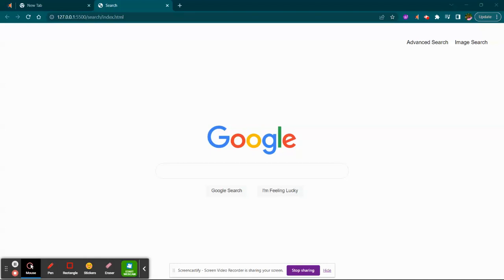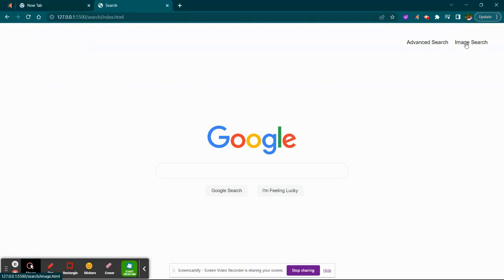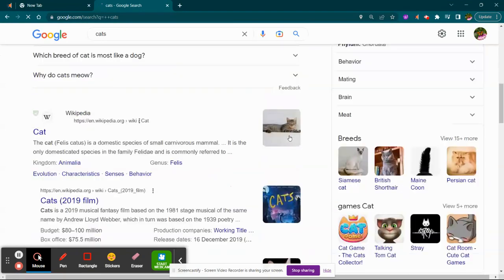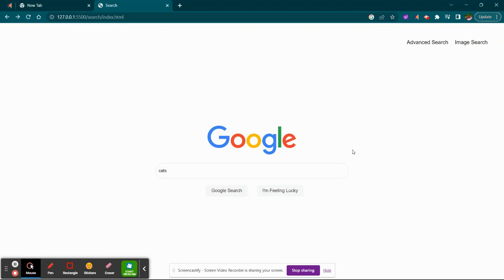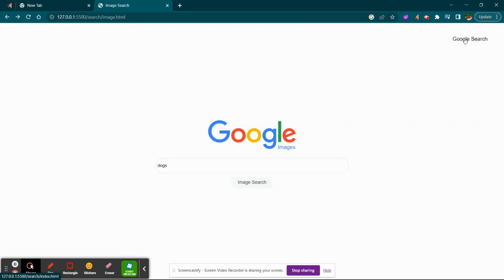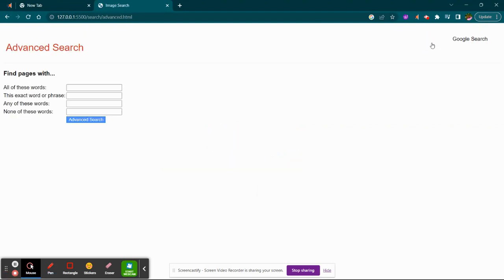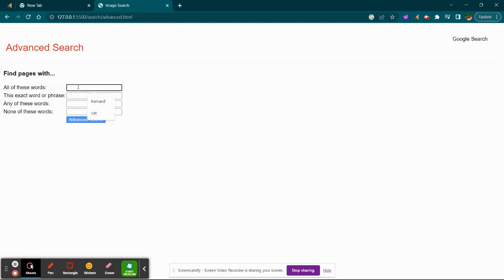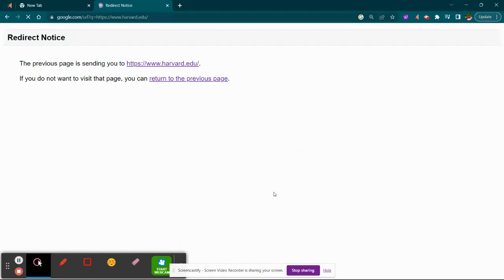CS50W Project 0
0:00 Introduction
0:10 1 - Presence of 3 Pages
0:45 2 - Google Search Query
1:39 3 - Image Search Query
2:15 4 - Advanced Search Query
2:31 5 - Advanced Search Query CSS
3:12 6 - I'm Feeling Lucky Button
3:45 7 - Overall Google Website CSS